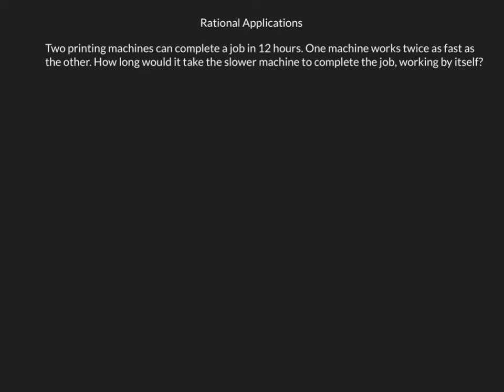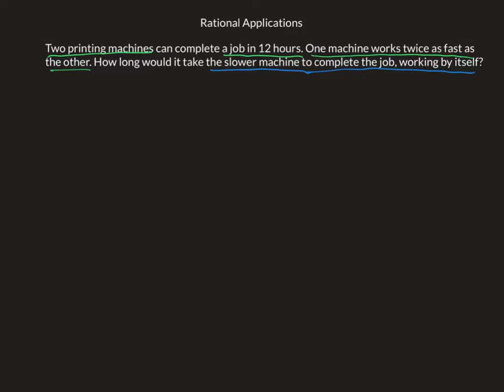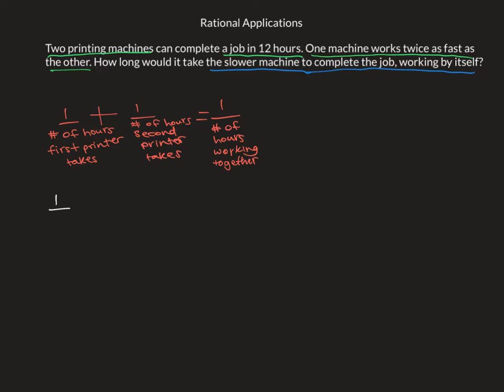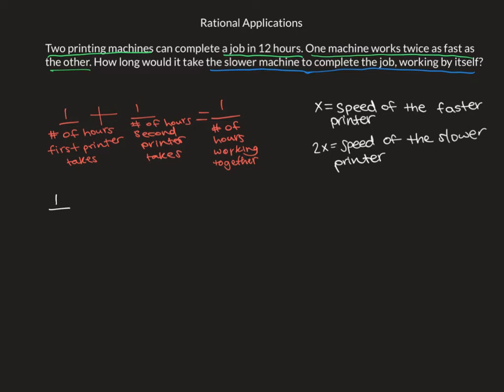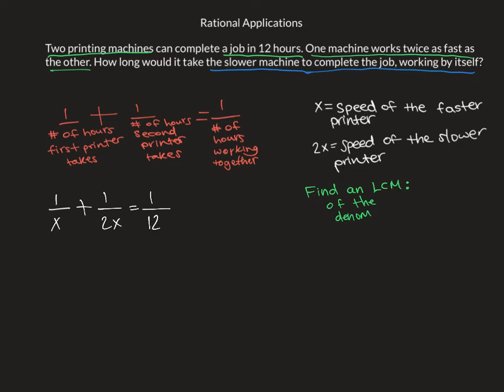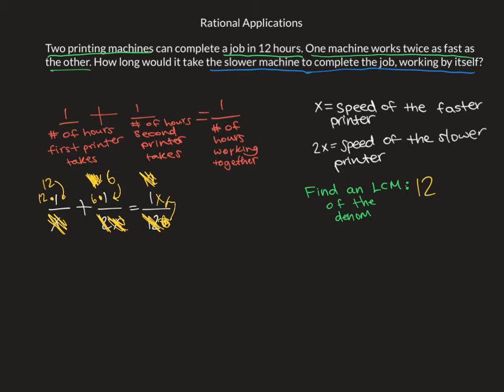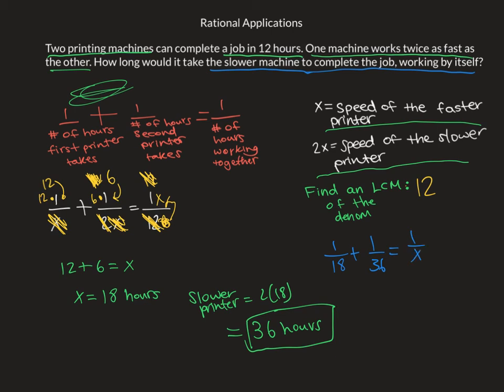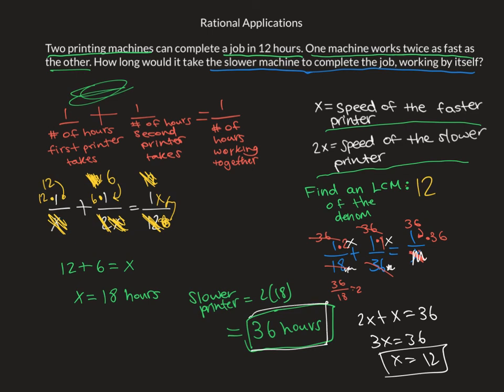Rational Application Algebra Problem 33